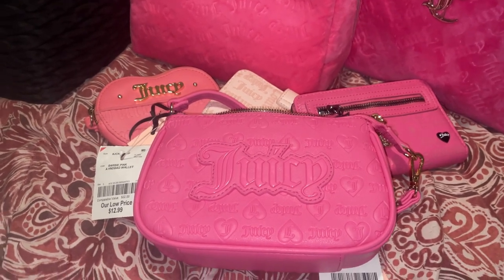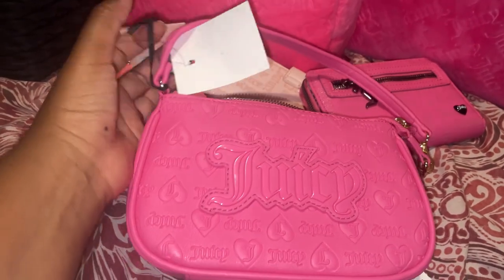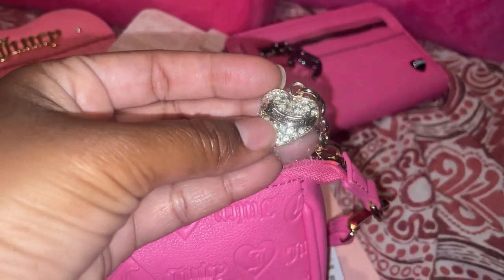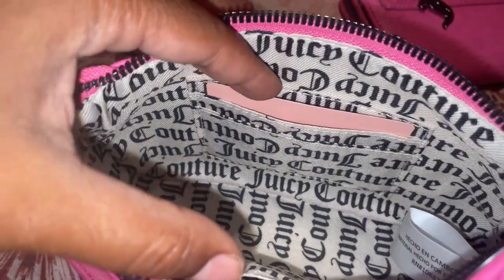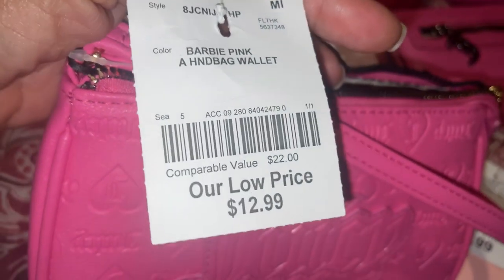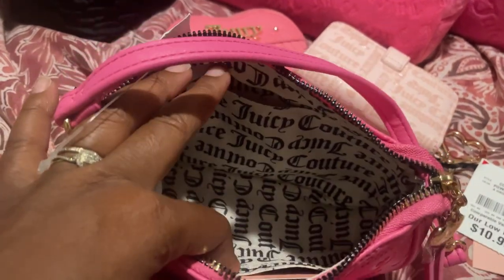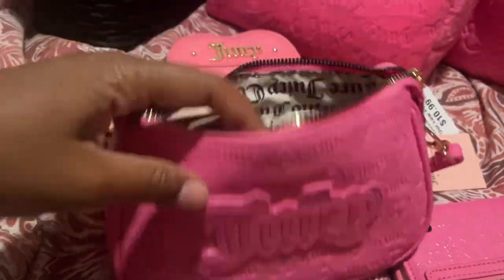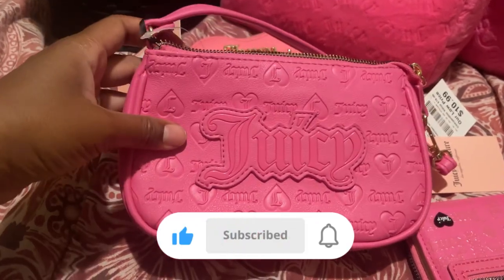🎀Mini review juicycouture Upgrade U Mini Wristlet Purse👛💗